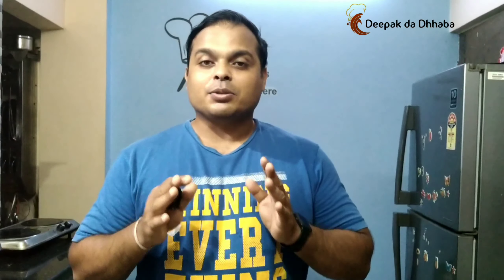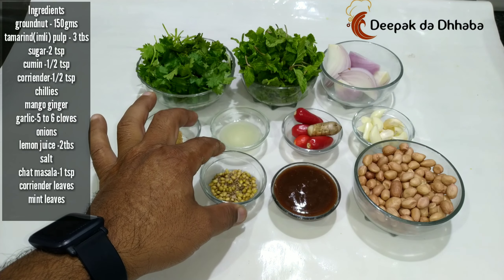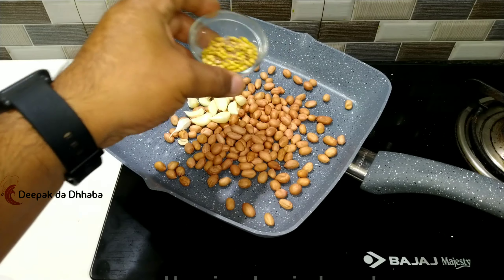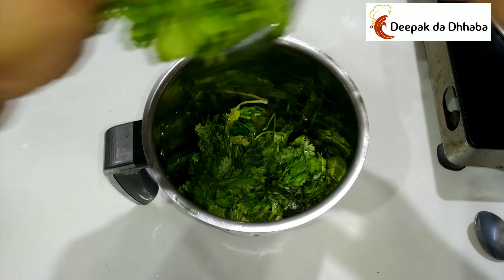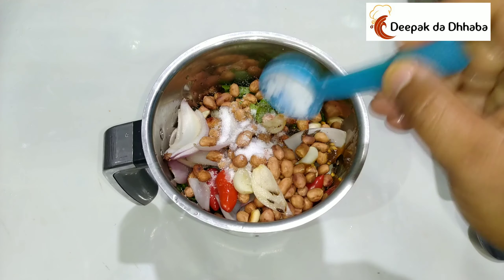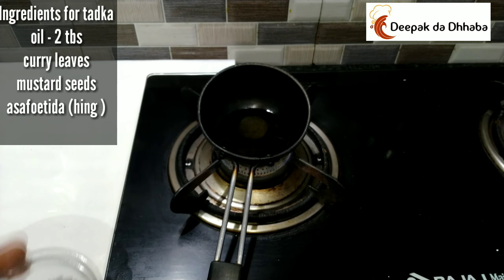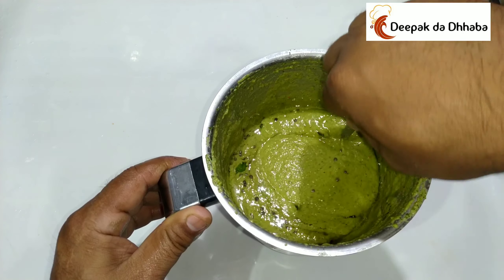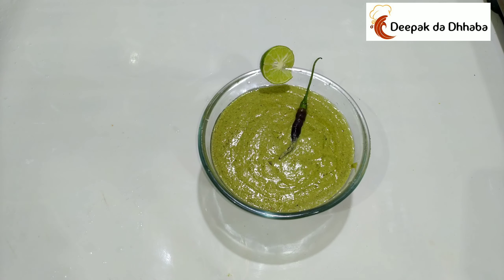ROASTED PEANUT CHUTNEY....Ungli chhate rehejaoge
Today I have prepared roasted peanut Chutney with coriander and mint leaves. This recipie is awesome in taste and easy to prepare.You can store it in fridge and enjoy it with paratha ,dosa, idli and rice.